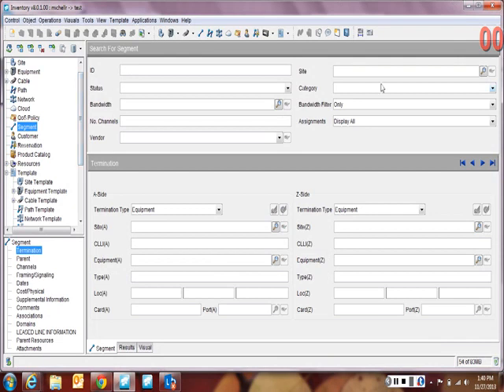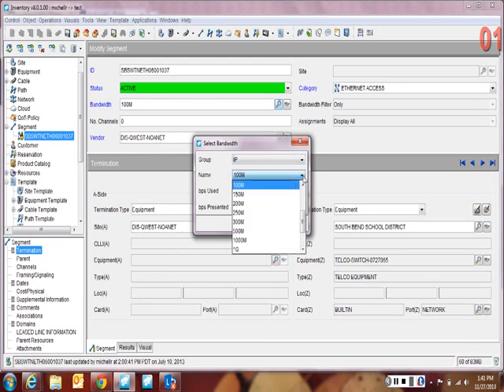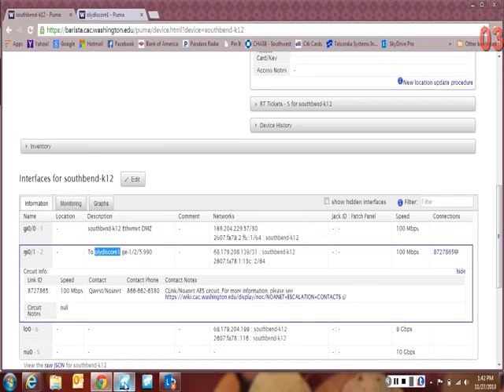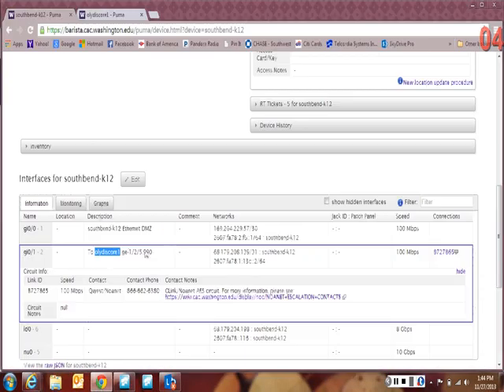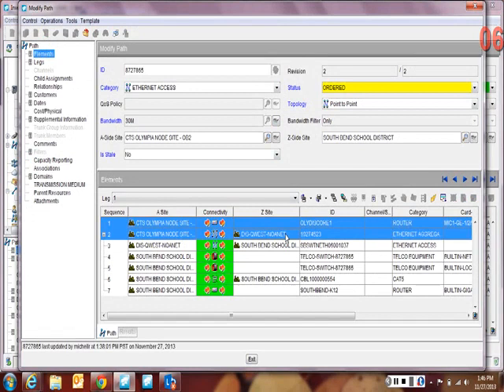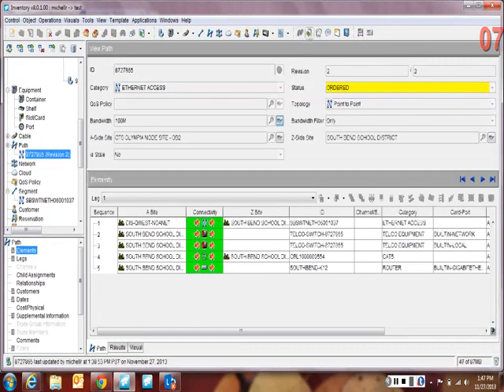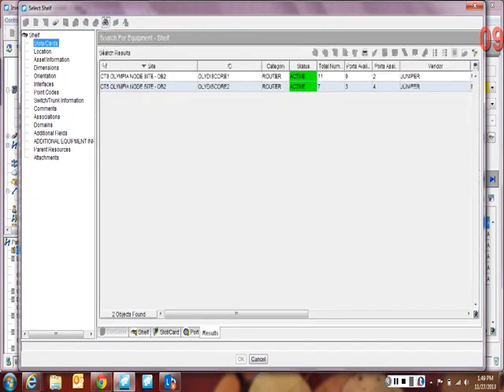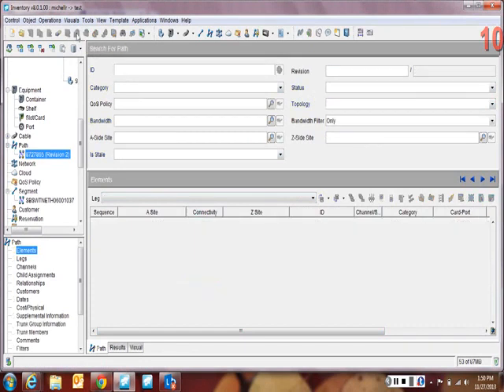Wed, Nov 27, 01 38 PM